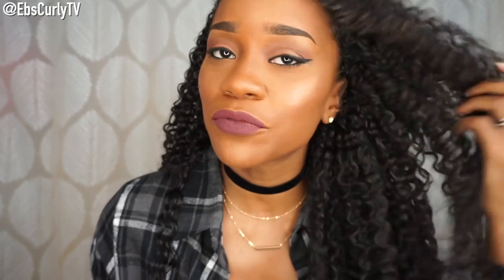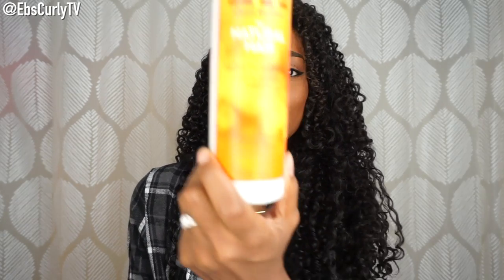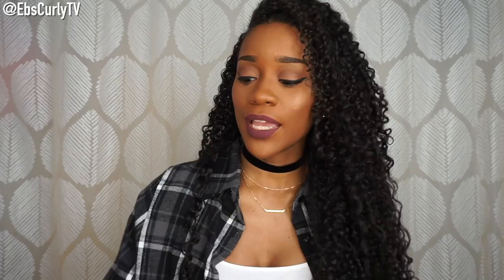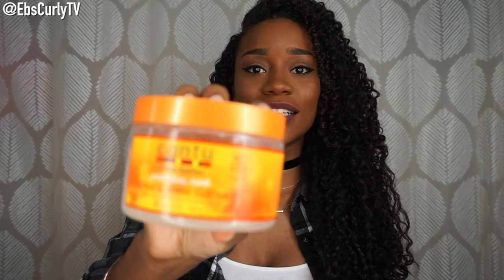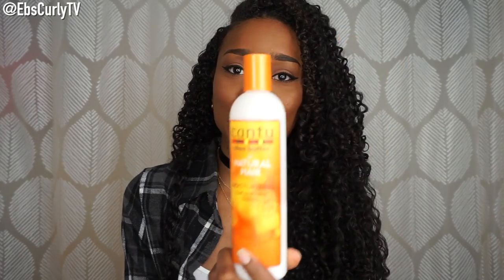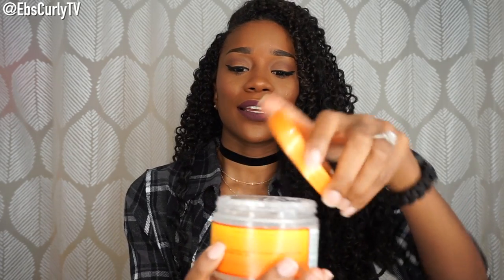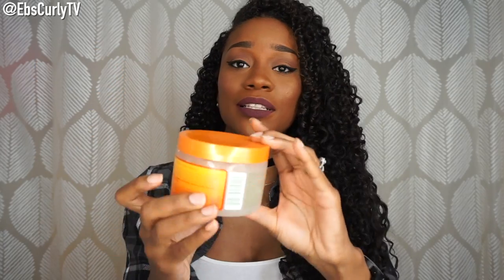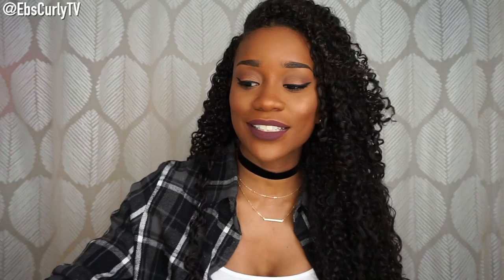Make Your Curls POP On A Budget! Video #1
Hey Lovelies! I'm so thankful for all the love and support you guys constantly give me.

P R O D U C T  I N F O:

Cantu Natural Hair Moisturizing Curl Activator Cream:

Cantu Shea Butter Define & Shine Custard

Filming Equipment:

Sony a5100 Camera:

Ring Light:

Ring Light Stand:

Camera: Sony A5100
Microphone: Blue Mic-Snowball
Editing: Final Cut Pro X